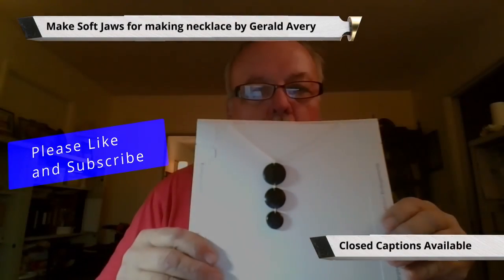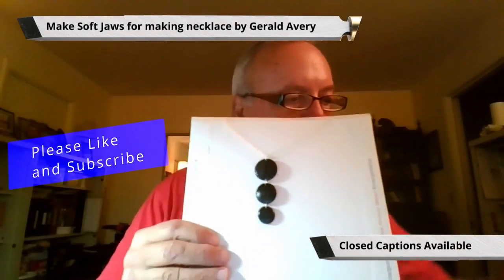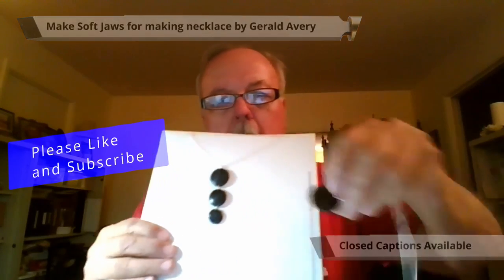2022-08-24 Soft Jaws for Making a Necklace by Gerald Avery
In the 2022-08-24 Meeting, Gerald Avery  showed us his African Black wood necklace project, and then showed his custom soft jaws.   You might like to see his necklace project, and make your own soft jaws to make similar necklaces.   Enjoy.